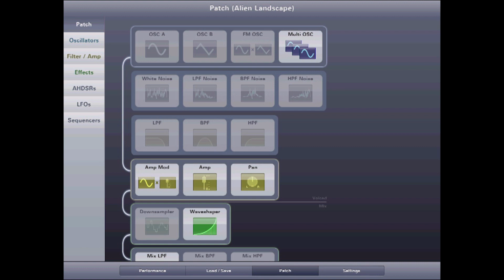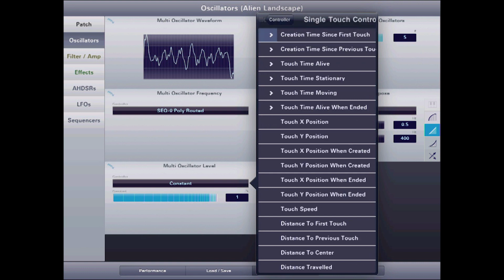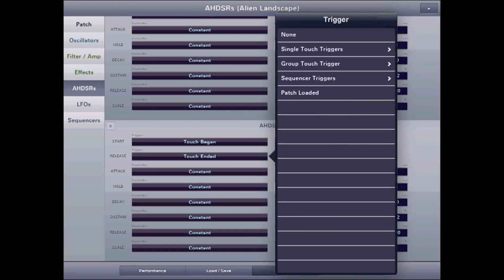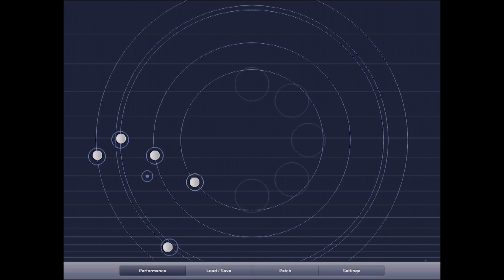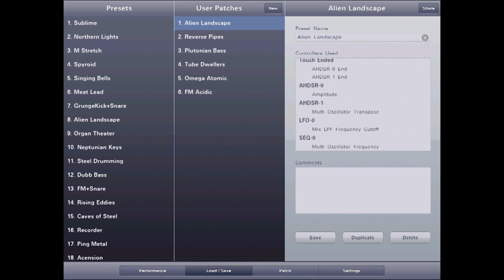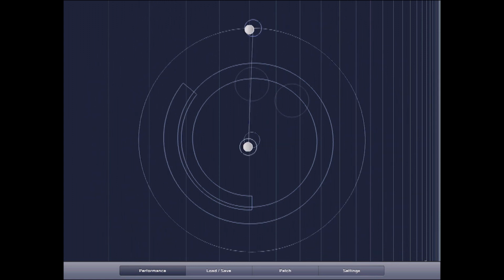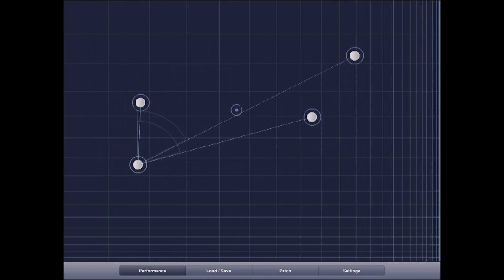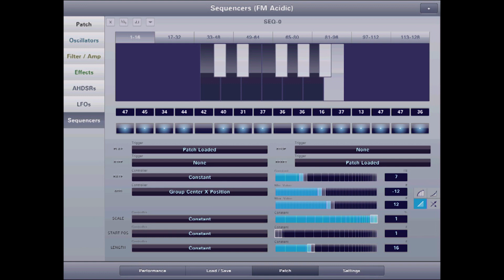Review: TC-11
TC-11 brings a lot of innovation to synthesis on the iPad with a mind-boggling assortment of controls. This review takes a look at just a fraction of the many possible ways to play with your patches. According to the developer the next major update will include recording and AudioCopy, so I look forward to that!